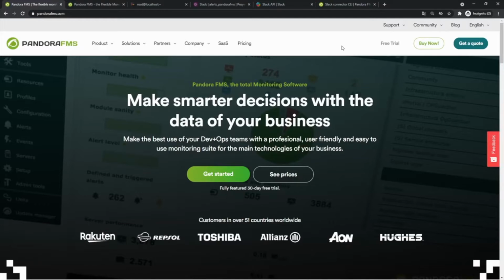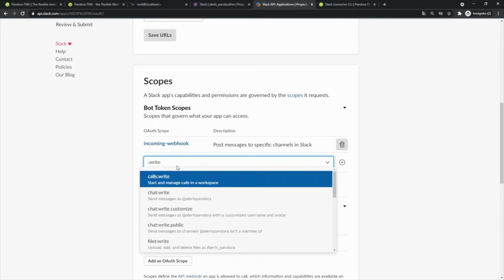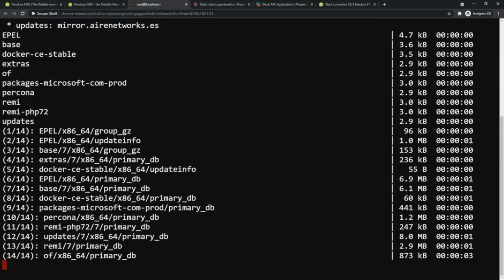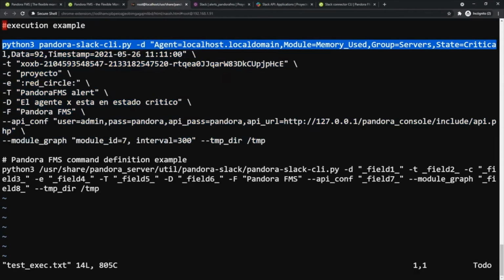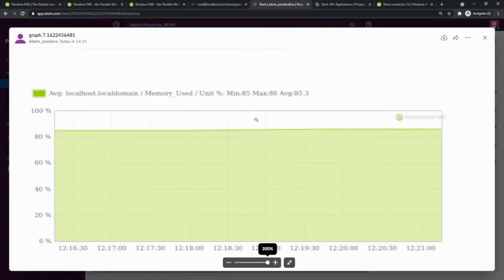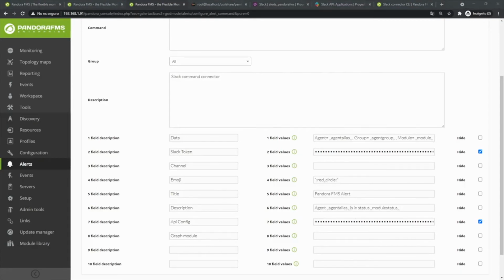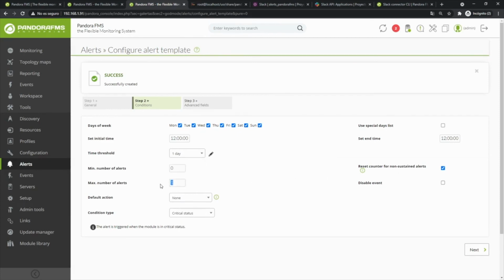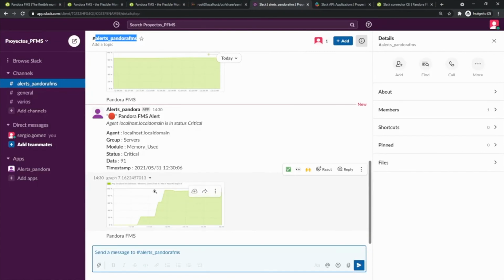How to receive alerts in Slack with Pandora FMS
This time we are going to learn how to configure a CLI connector for Slack webhooks and use them in Pandora alerts. We will show how to create an app in Slack and link it to the channel where we will receive the alerts, enable a webhook to make possible the communication between Pandora FMS and the Slack channel and configure Pandora Slack CLI and an alert in our Pandora FMS console.